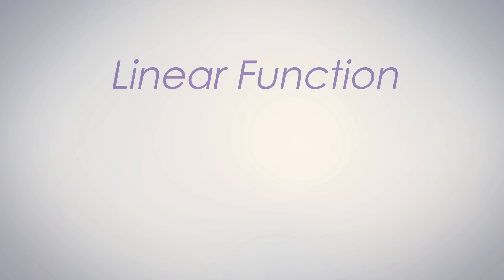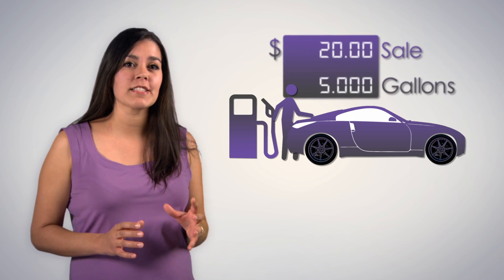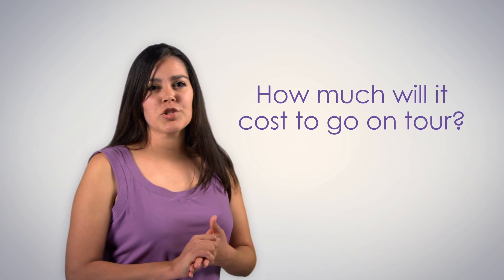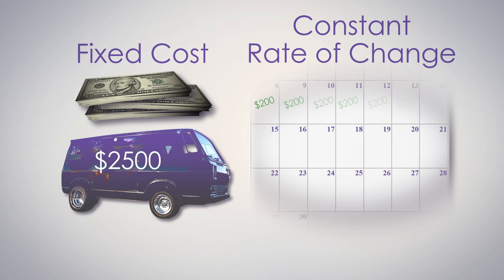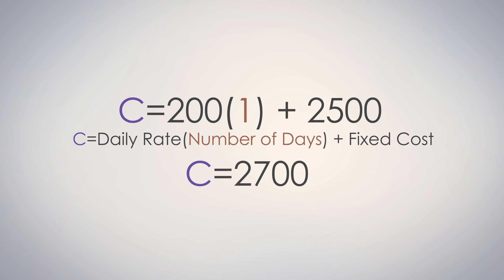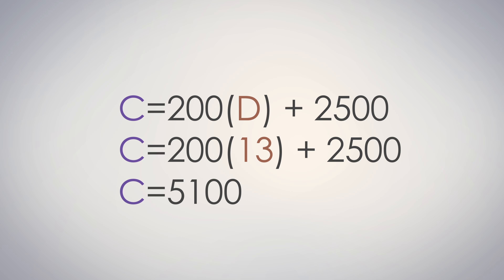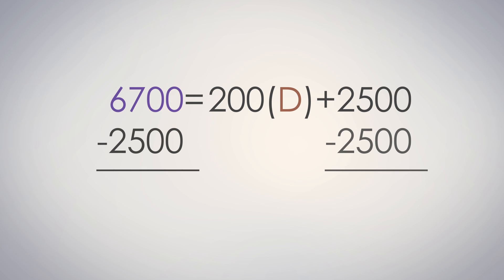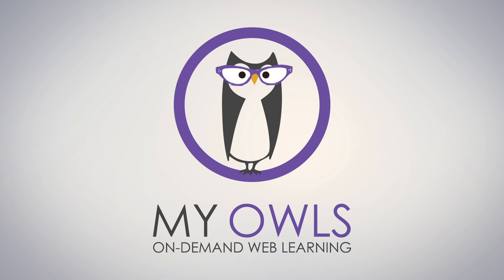Video 1: Introduction to Linear Functions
In this video students are introduced to linear functions and how they represent a constant rate of change.

This video lesson is aligned to the following common core standards:

A-CED 2 Create equations with 2 or more variables to represent relationships between quantities, graph equations on coordinate axis with labels and scales.

A-REI 3 Solve equations and inequalities in one variable including equations with coefficients represented by letters.

F-BF 1A  Write a function that describes a relationship between two quantities.

F-LE 2 Construct linear and exponential functions, including arithmetic and geometric sequences, give a graph, a description of a relationship, or two input-output pairs (including reading these from a table.